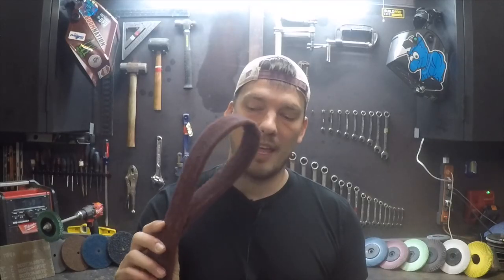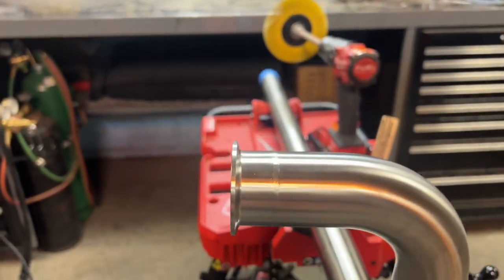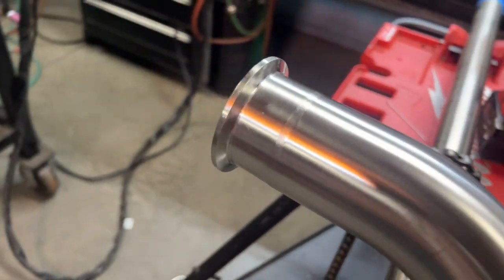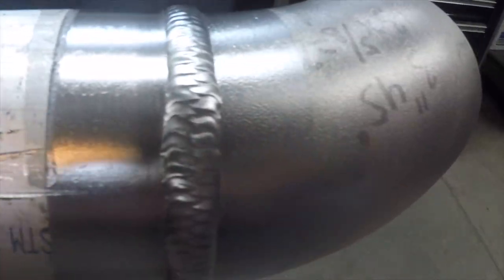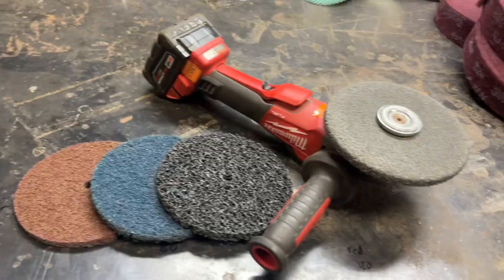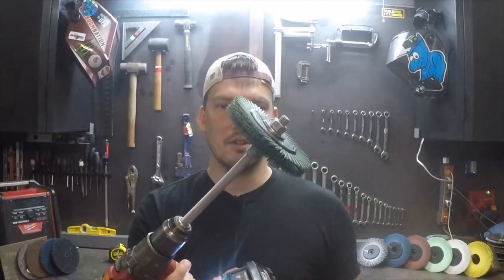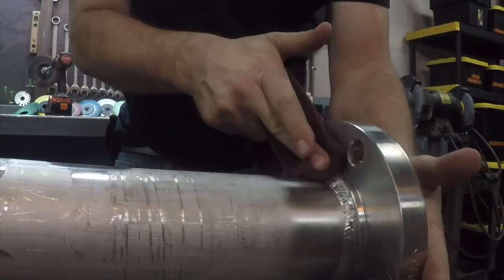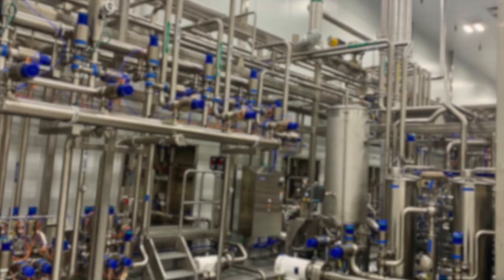STAINLESS STEEL Weld Polishing and Cleaning -- Pipe And Tubing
How to remove color and passivate stainless steel pipe and tubing. the quick way vs the right way. Ill show you the products I use to buff and clean my stainless welds as well as the pickling paste I use to passivate stainless after welding.

If you want more of this content, the best way to let me know is to SUBSCRIBE, SHARE, and ring the BELL as well as ask questions in the comments that i can address in future videos.

AMAZON STOREFRONT:

PURPLE ROLL OF SCOTCH BRITE:

36 GRIT BROWN WHEEL:

50 GRIT GREEN WHEEL:

80 GRIT YELLOW WHEEL:

120 GRIT WHITE WHEEL:

220 GRIT RED WHEEL:

400 GRIT BLUE WHEEL:

1 MICRON GREEN WHEEL:

RED SCOTCH BRITE WHEEL:

GREY SCOTCH BRITE WHEEL: